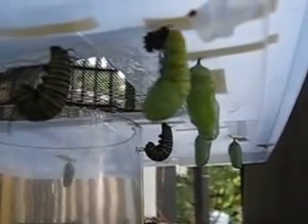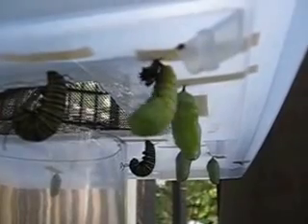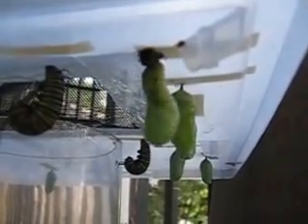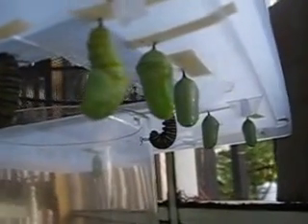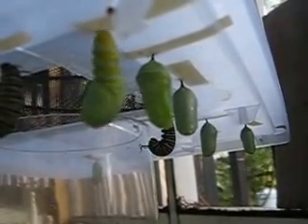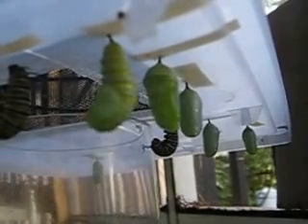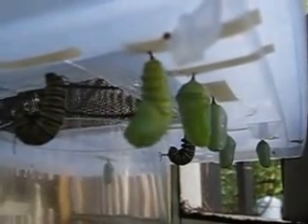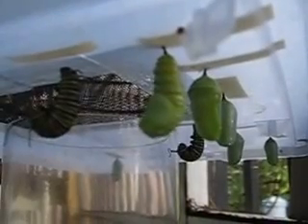Comfortable in new skin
Wriggling fresh pupa rids itself of its former skin (exoskeleton) after molting.